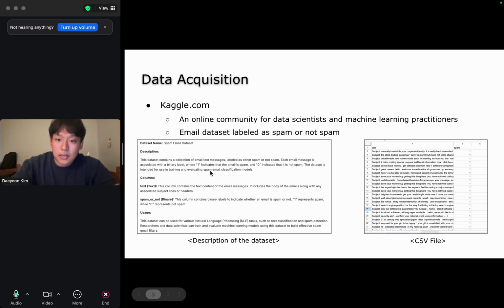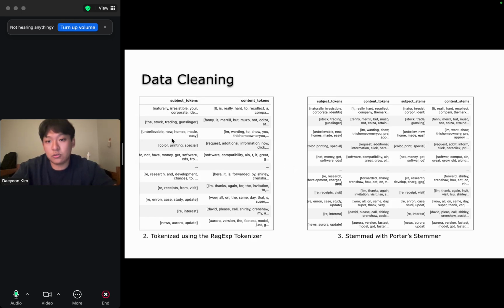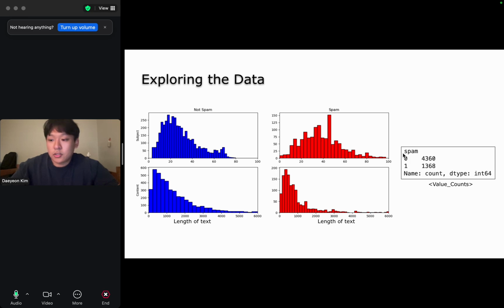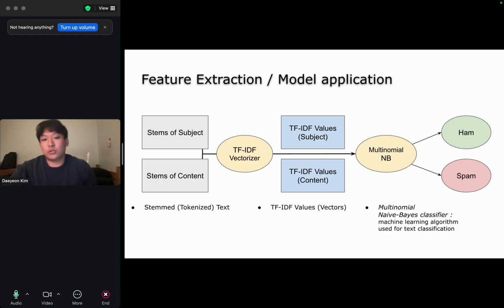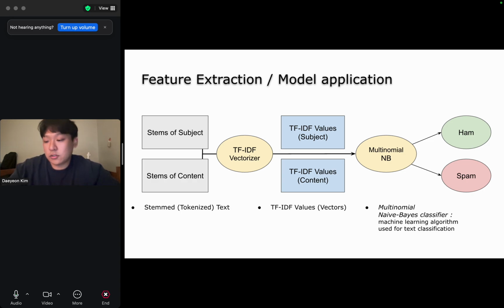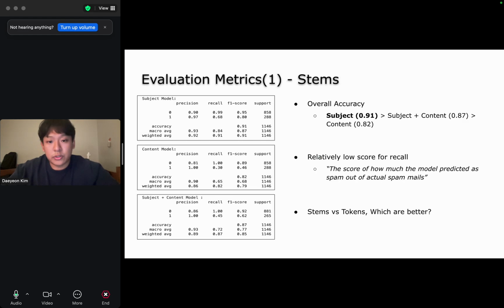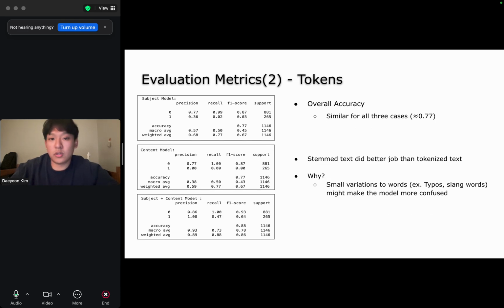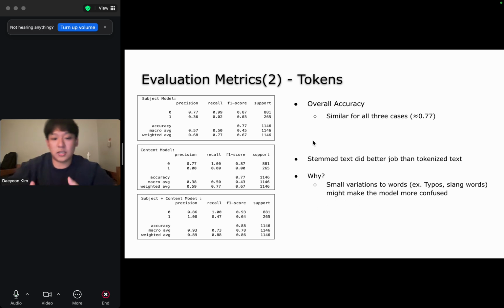CSCI-371 NLP Final Project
Spam Detection Model